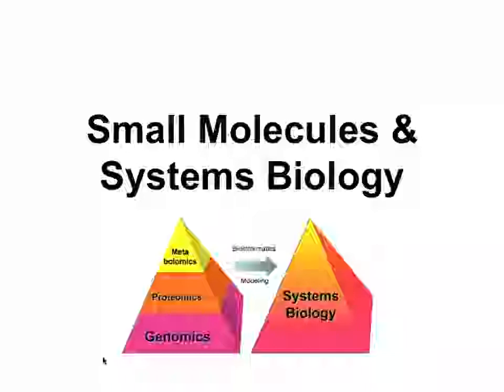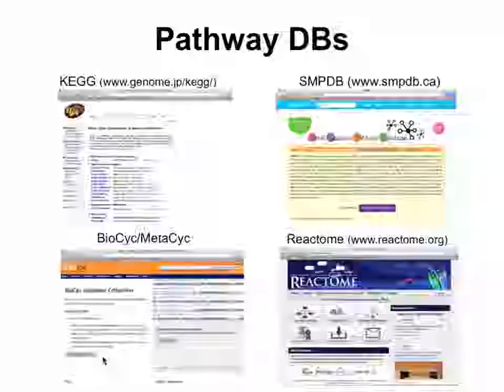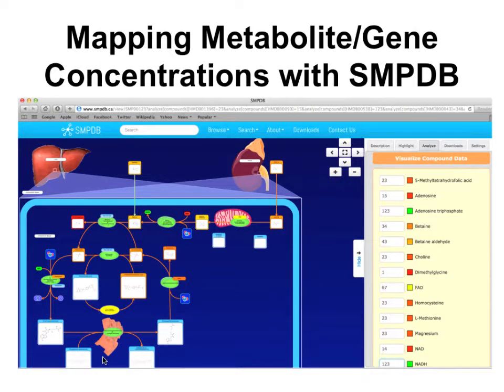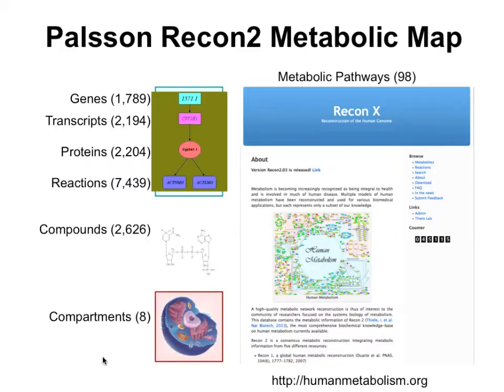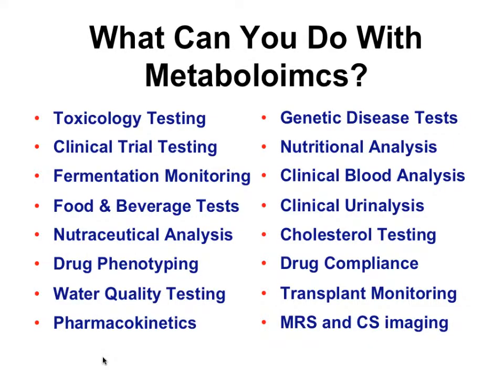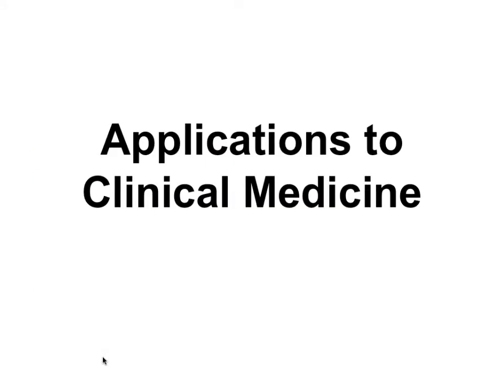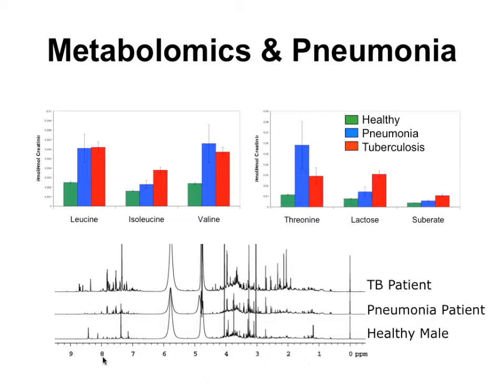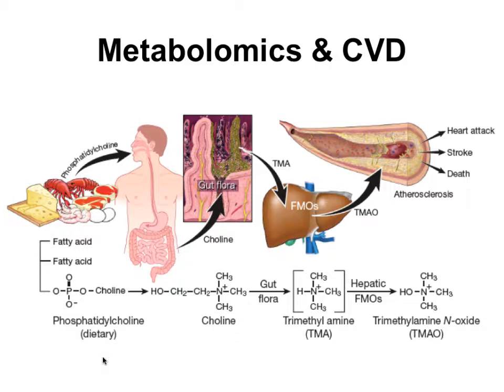Data Integration, Applications and the Future of Metabolomics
This is the eighth module of the Informatics and Statistics for Metabolomics 2014 workshop hosted by the Canadian Bioinformatics Workshops in Vancouver. This session is by David Wishart